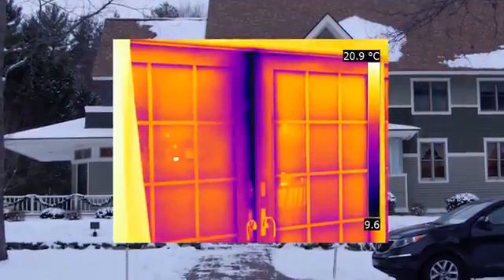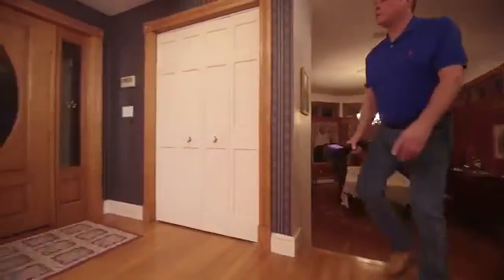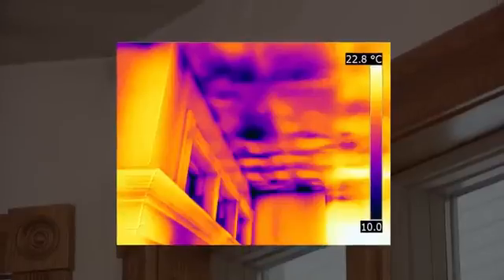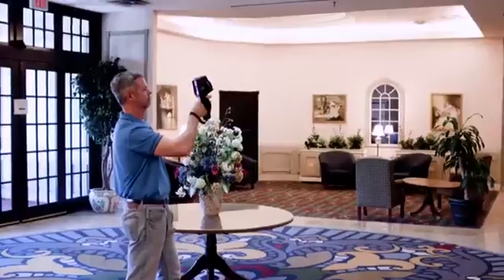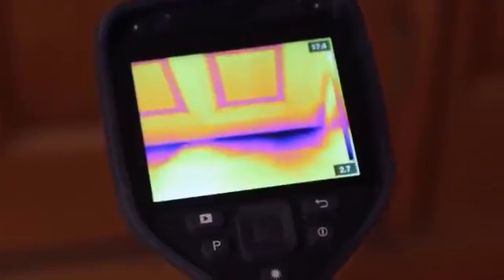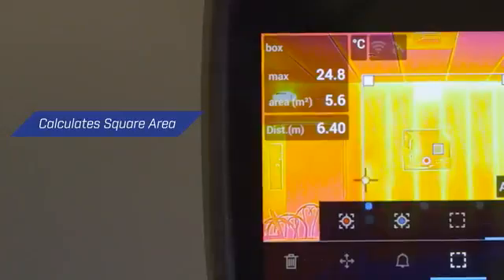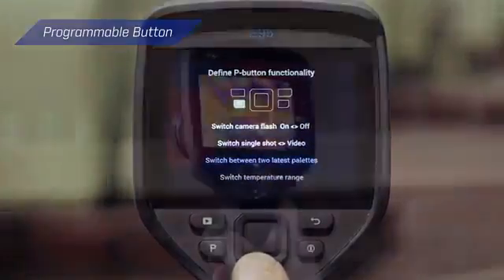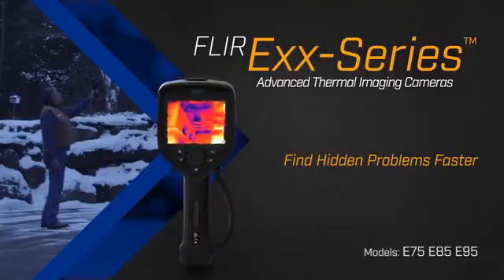Θερμοκάμερες Flir Exx series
Θερμοκάμερες Flir Exx series για διάγνωση κτιριακών προβλημάτων